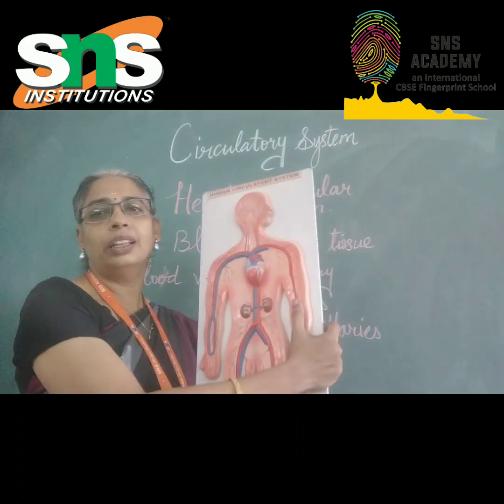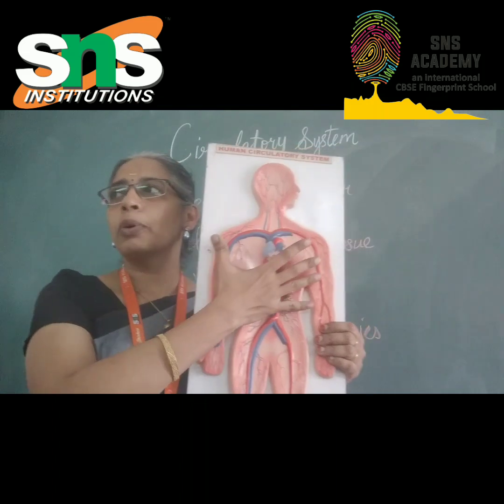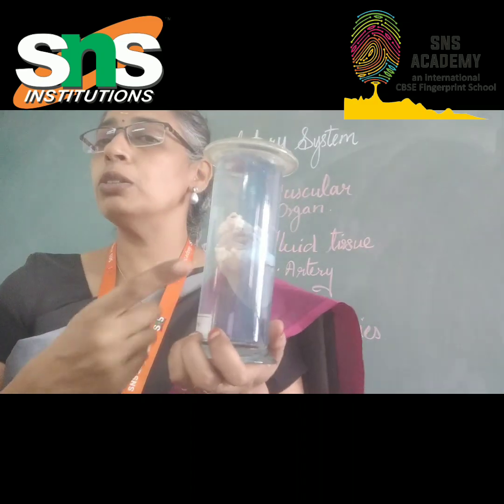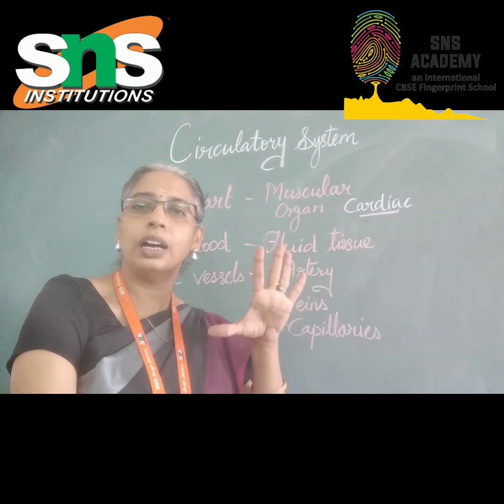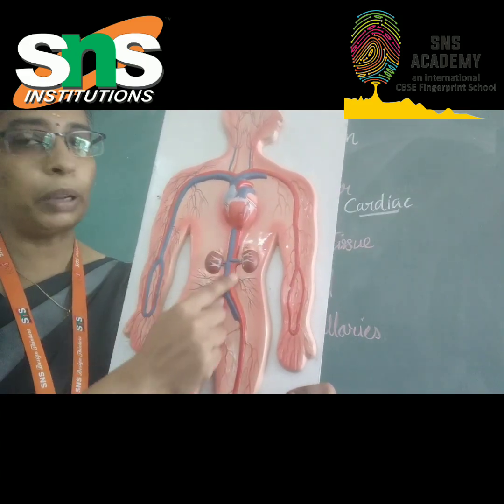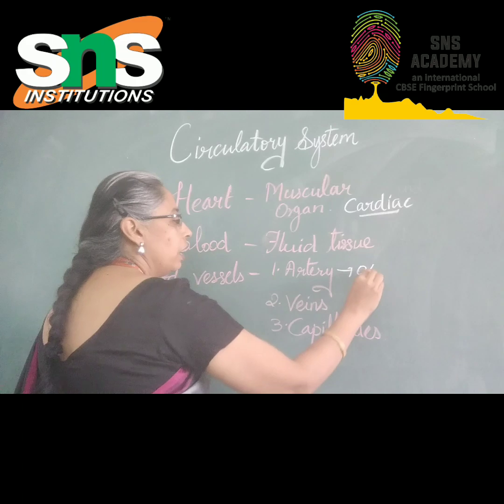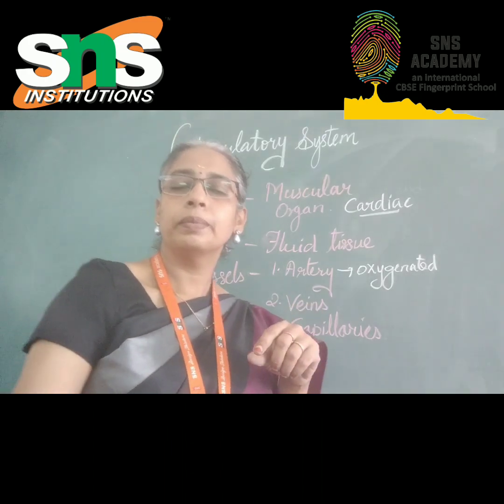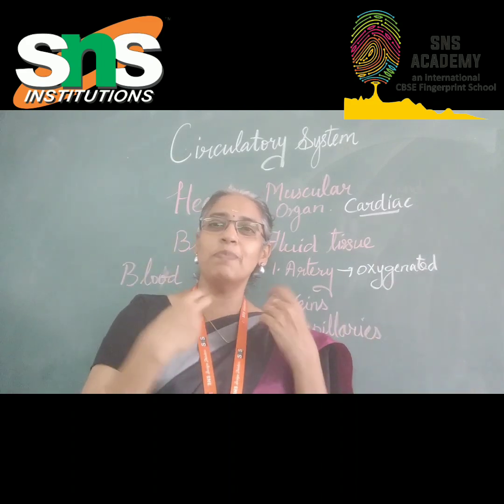Circulatory system | Jehanya | SNS Academy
Circulatory system, heart arteries veins capillaries, blood